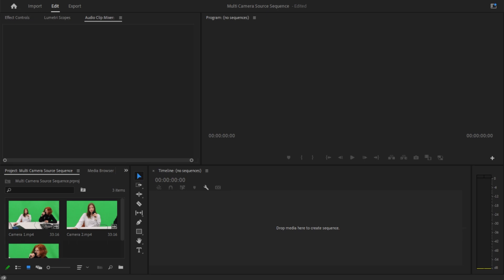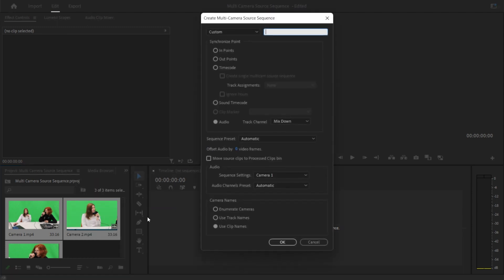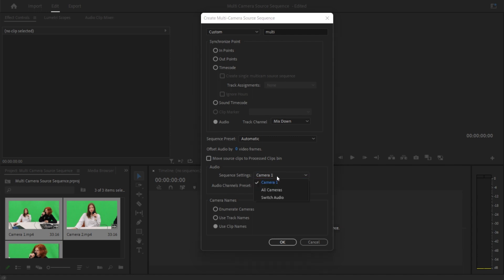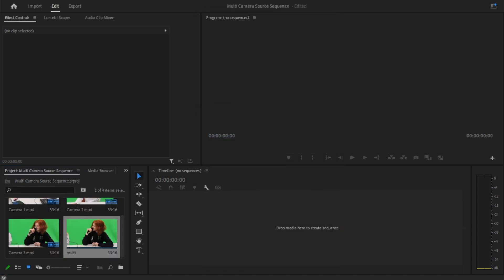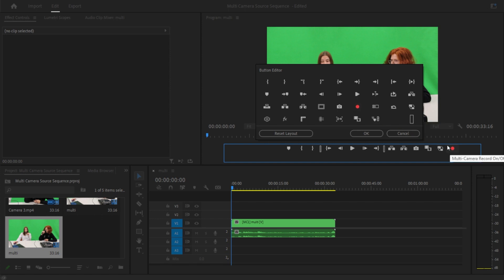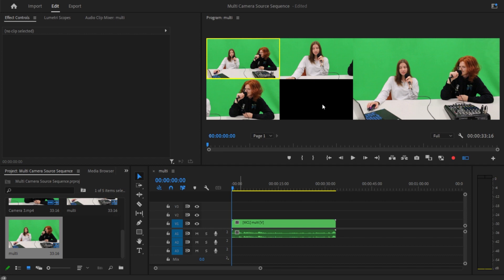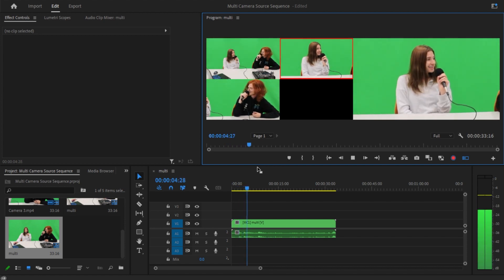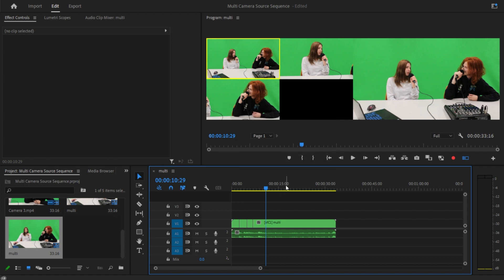Multi Camera Source Sequence Tutorial for Adobe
Made by